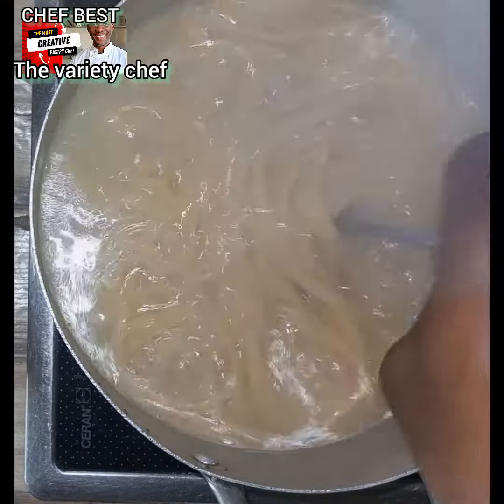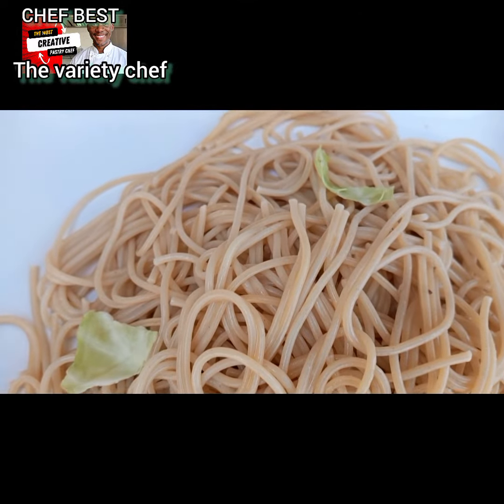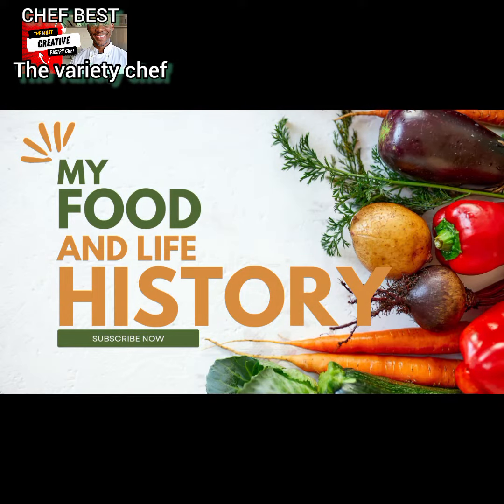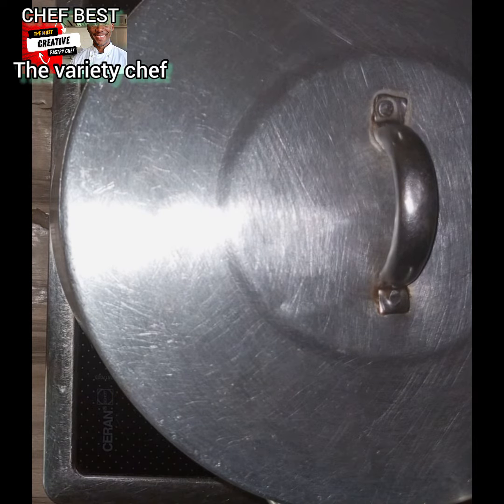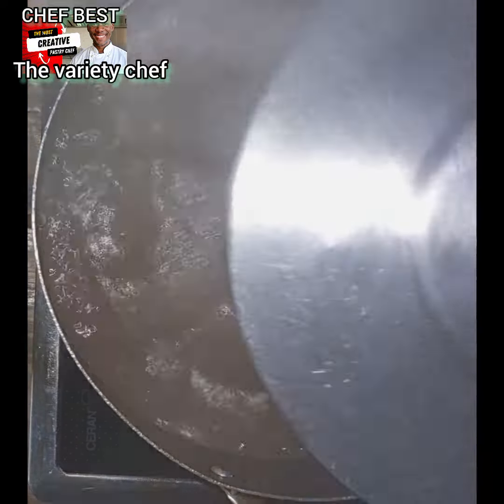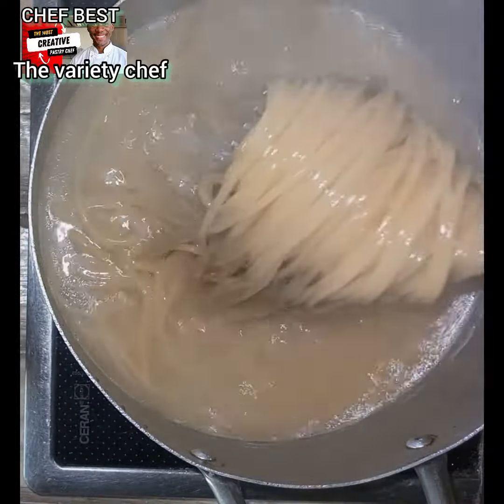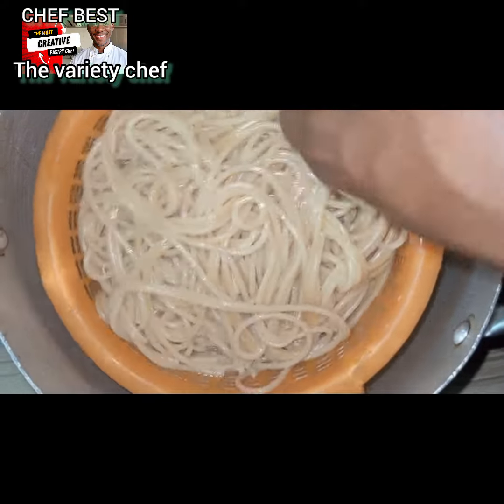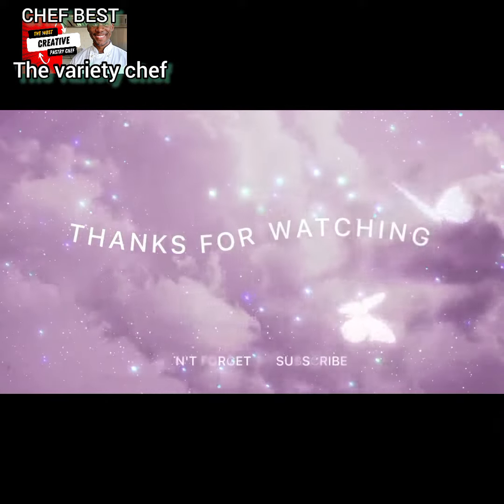HOW TO COOK A PERFECT PLAIN PASTA THAT DOES NOT STICK OR CLUMP